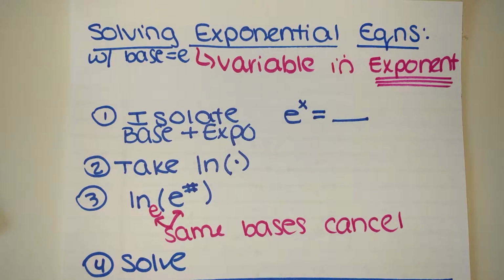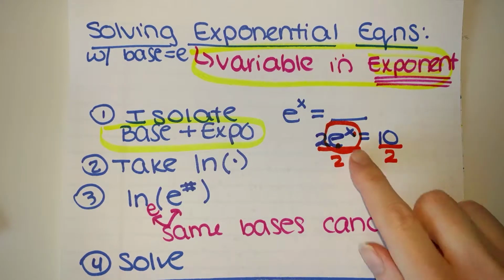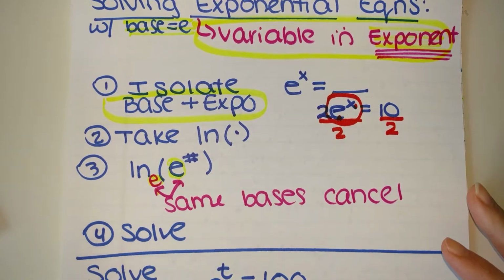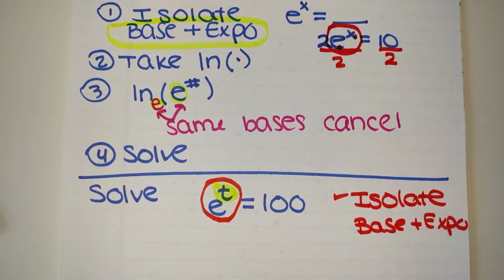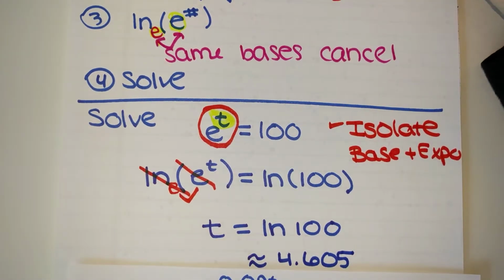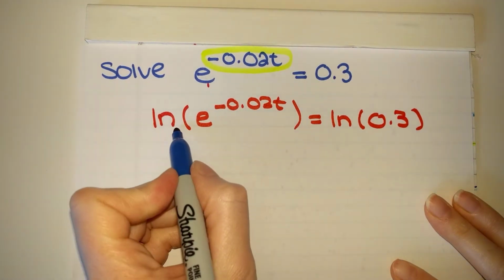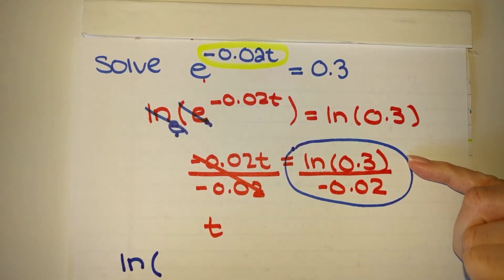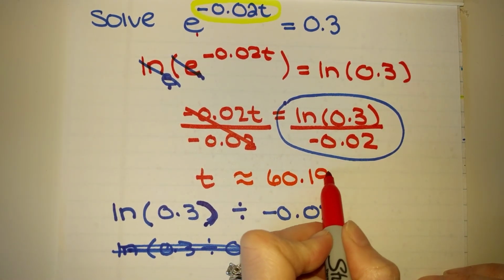Solving exponential equations with base e